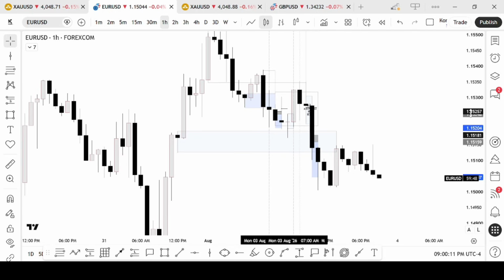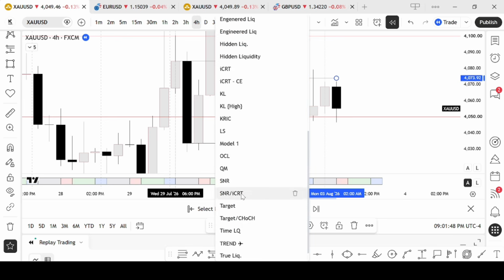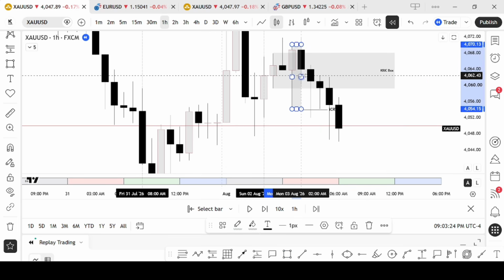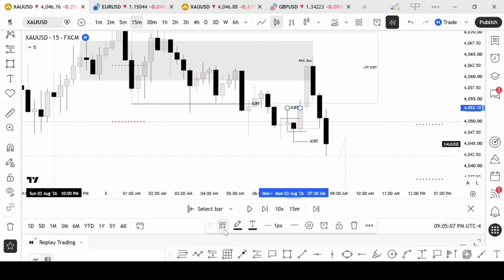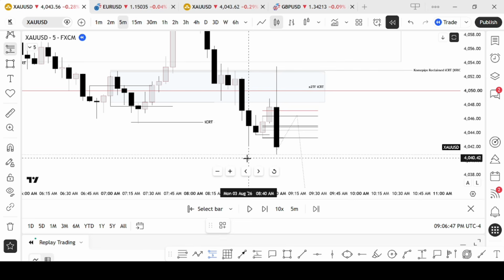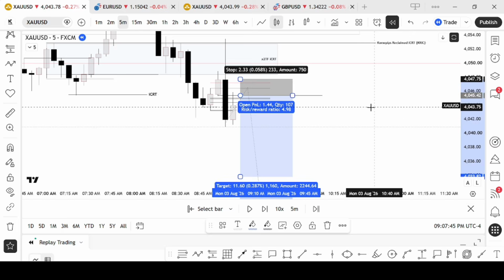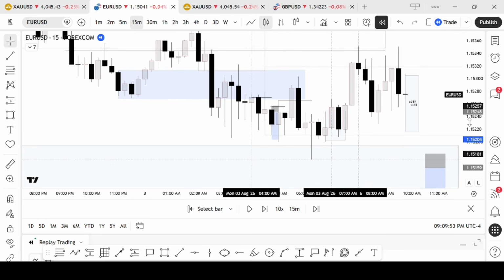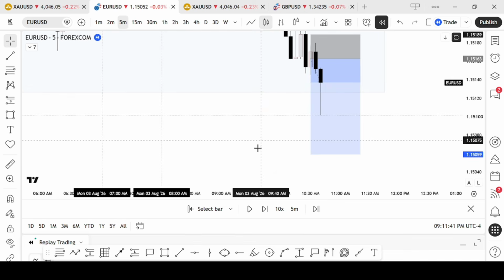This CRT x MSNR Trading Technique Will Make You Profitable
In this video, you will learn how to trade crt and msnr with ease. Learn the msnr trading technique using candle ranges and inverse candle range by Komepips. This is a video that will show you a simple step by step trading technique for CRT and MSNR. You will get value from this video.

1-on-1 Mentorship (All Languages Available)

🏆 RECOMMENDED BROKERS